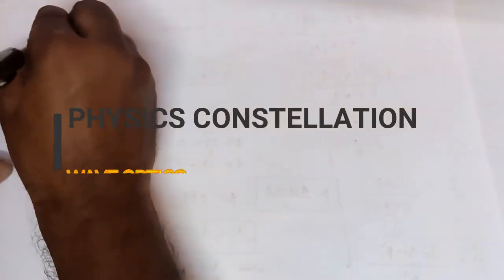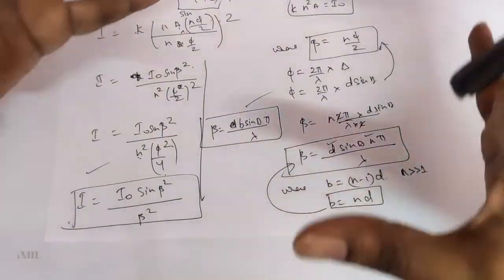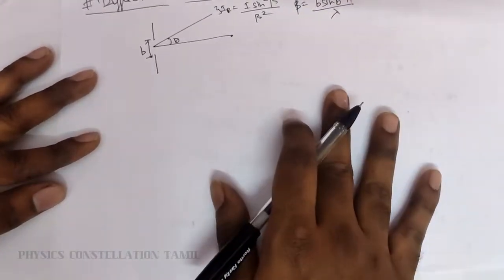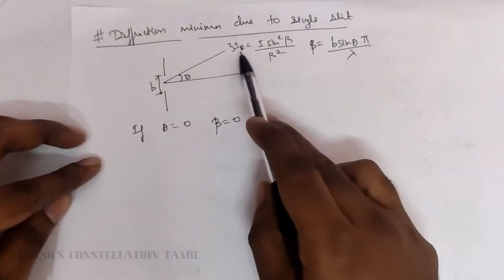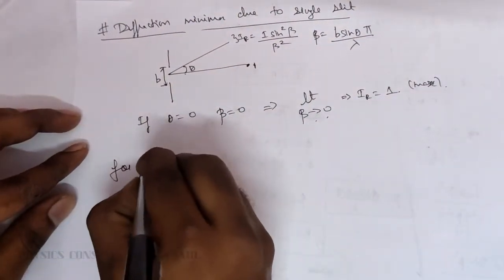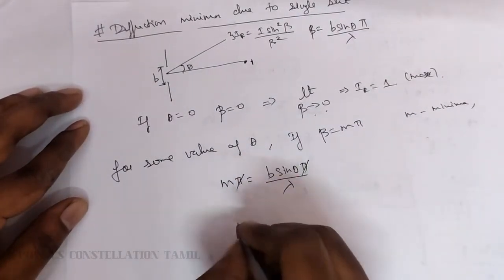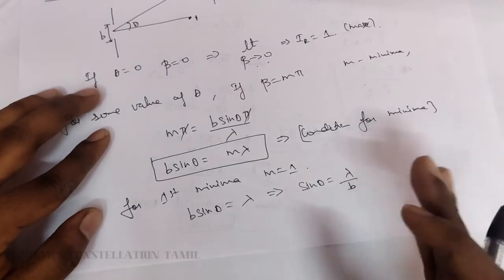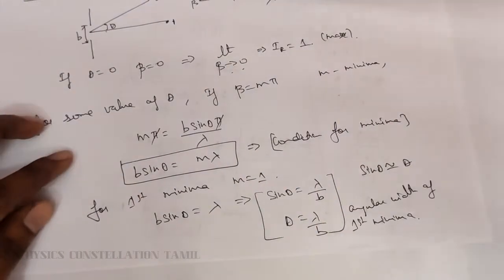27.CLASS 12TH PHYSICS|WAVE OPTICS TAMIL|DIFFRACTION MINIMA